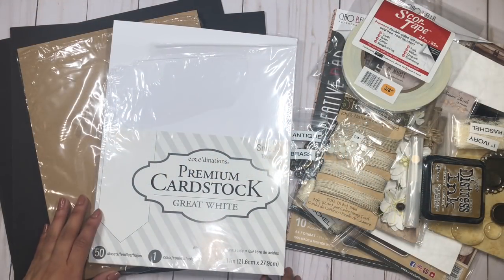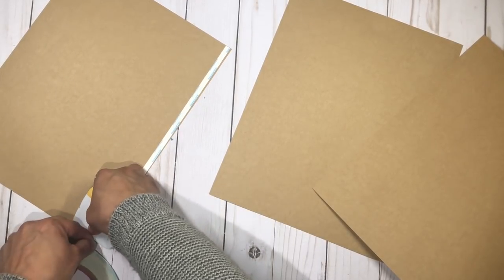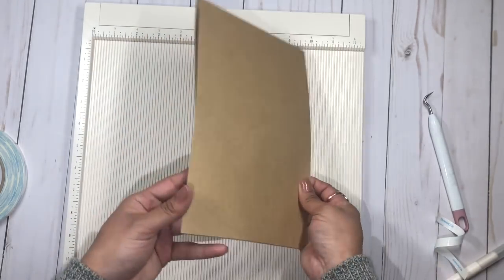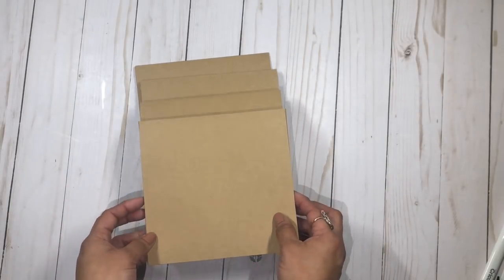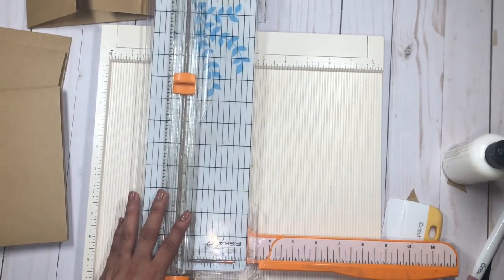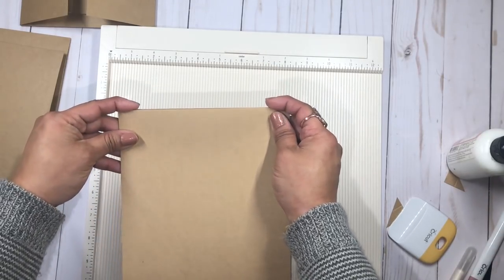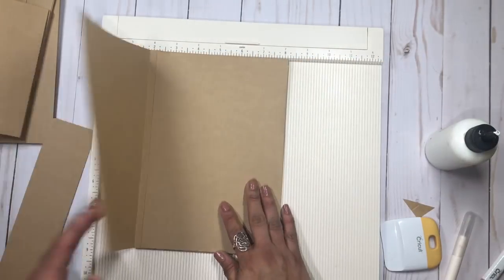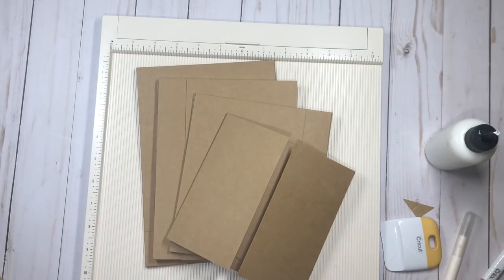Cascade Gatefold Tutorial for Beginners Part 1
Here’s a list of supplies:

Ciao Bella Woodland A4 Paper Collection
Tim Holtz Distress Ink Pad Brushed Corduroy
49 & Market flowers - Blossom Blends
Magnets - Pack of 10
Swing Latch Antique Brass
Flat Back Pearls 1/4 Ivory Done
Darice Hemp Cord - Natural
Prima Marketing Memory Hardware - Strasbourg Antique Gold
Lace by the yard - 1” Ivory Raschell
Tyvek White 1/2 Sheet
Medium Weight Chipboard 12x12 Black
Score Tape 3/8”
Art Glitter Designer Glue

Facebook and Instagram: rosakellyscrapbooking